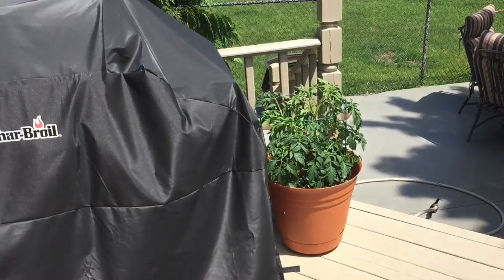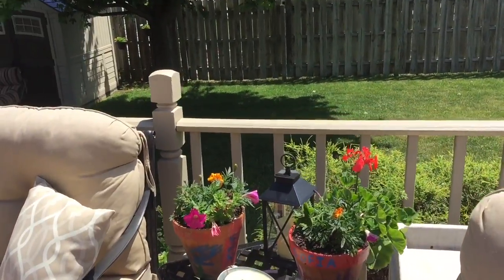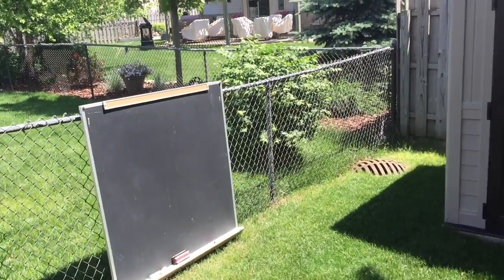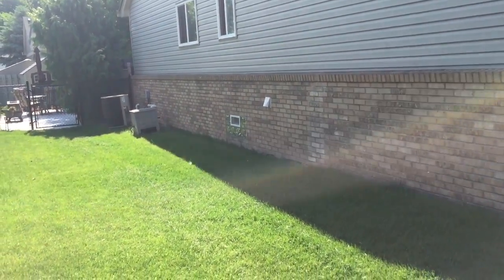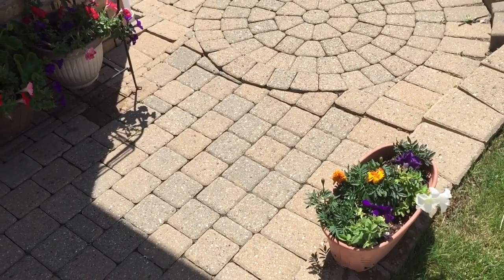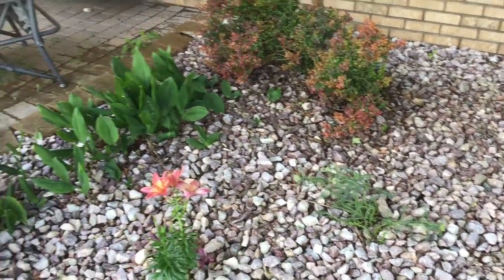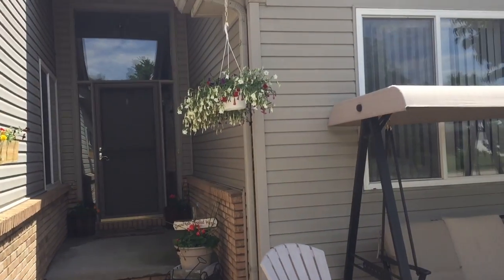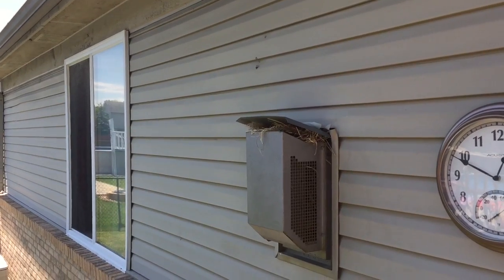Flower tour at Sandy's house 6-10-16